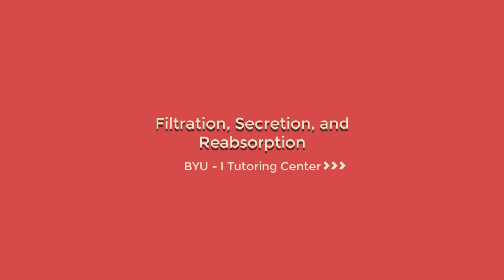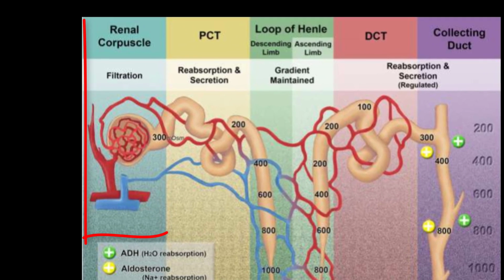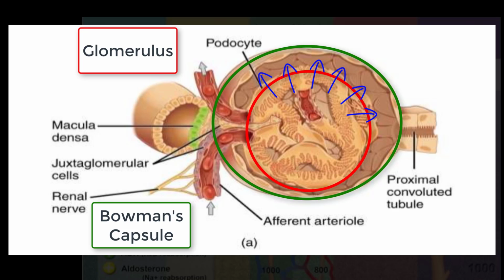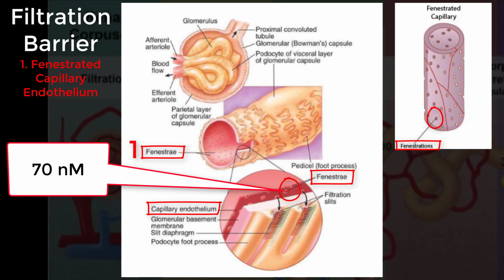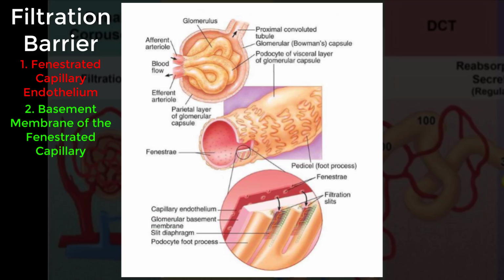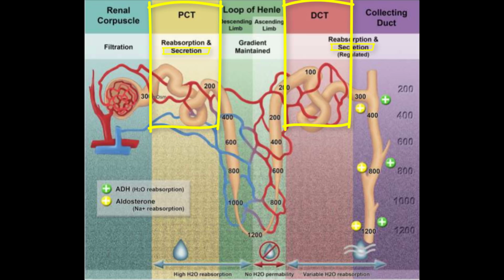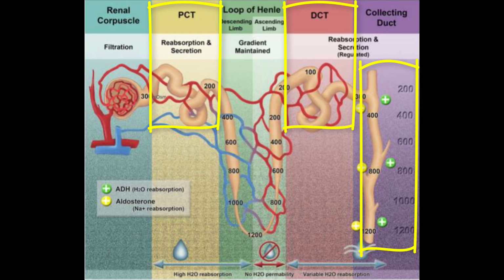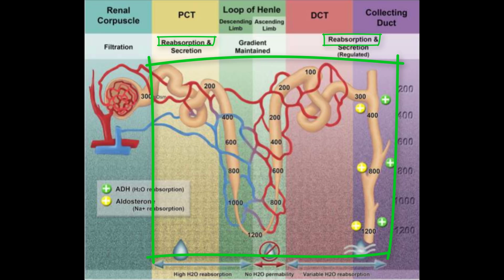Filtration, Secretion, and Reabsorption